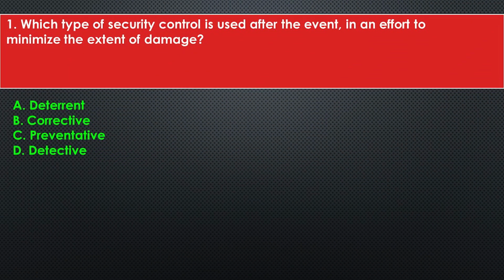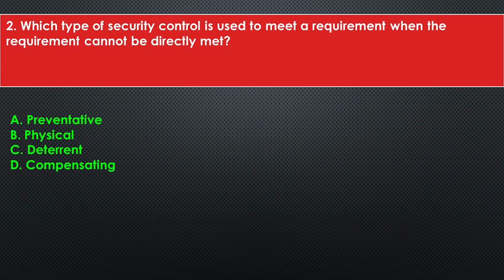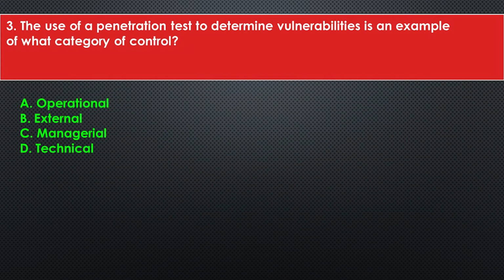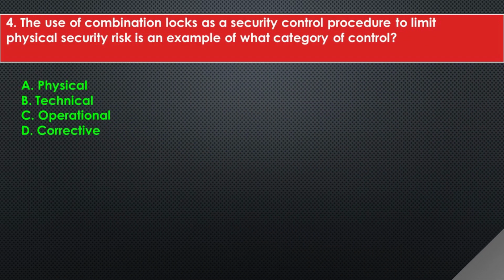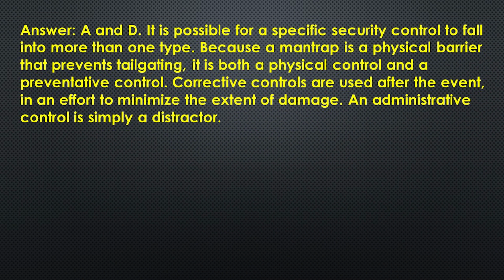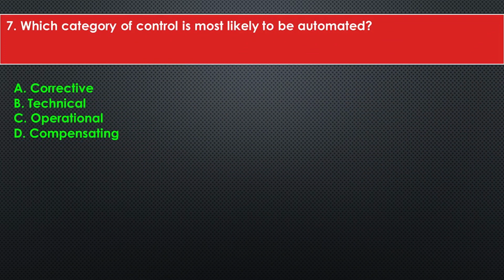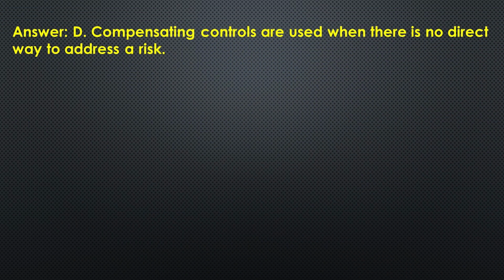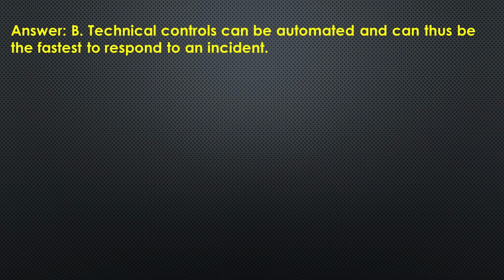What Will Comptia Security+ Practice Test Questions Be Like In 100 Years | Part 29